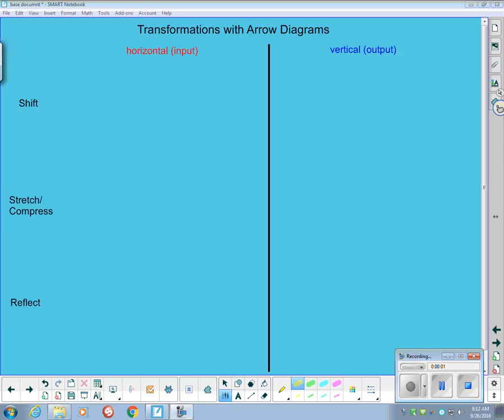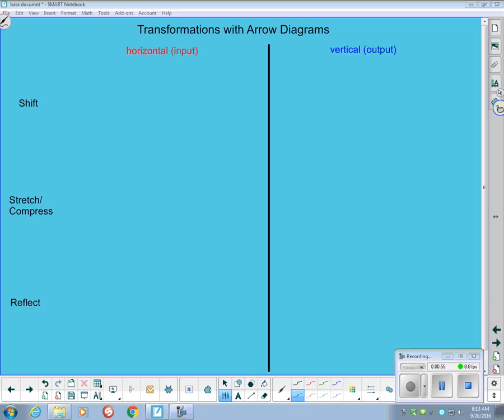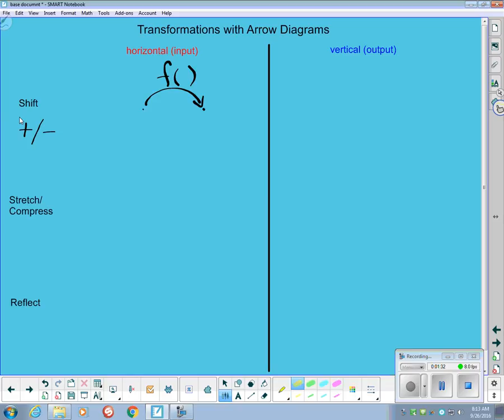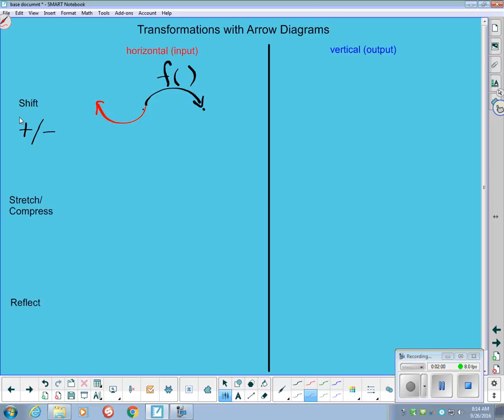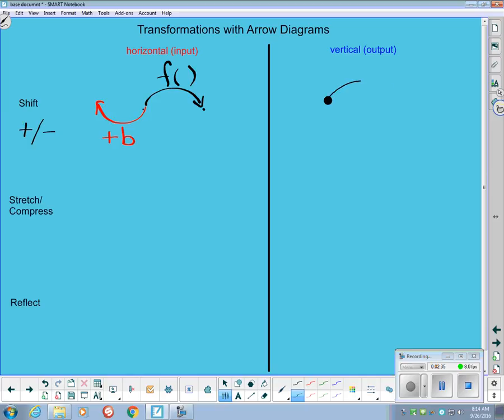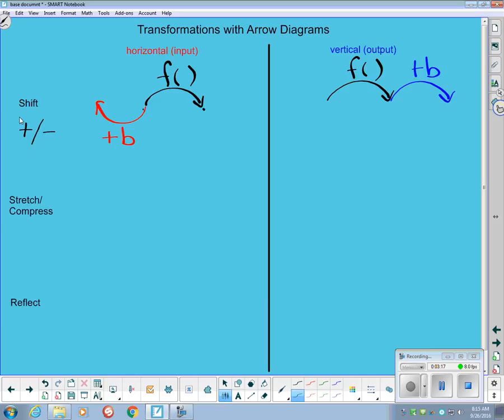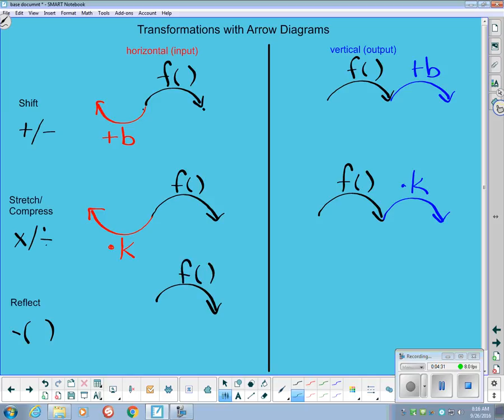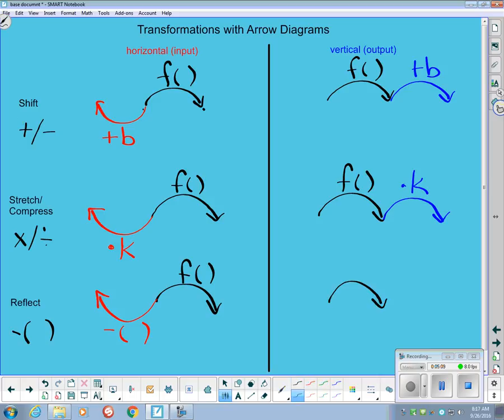Arrow Diagrams - Intro to transformations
Each of the 6 basic function transformations are represented with an arrow diagram